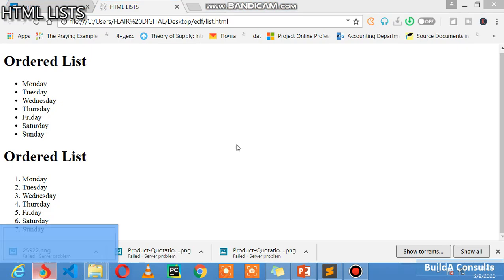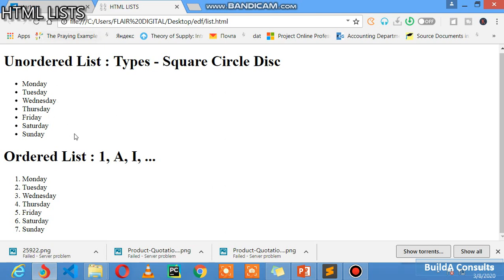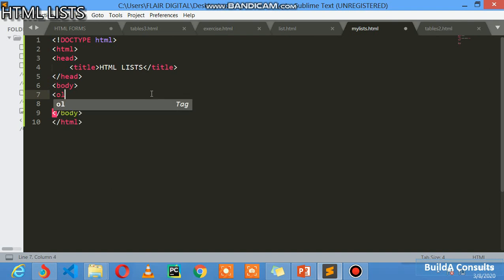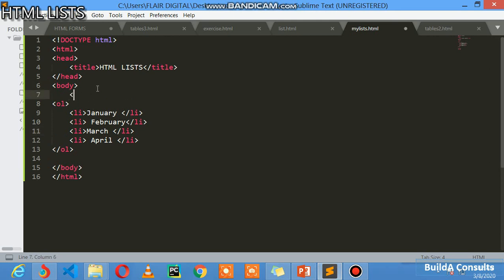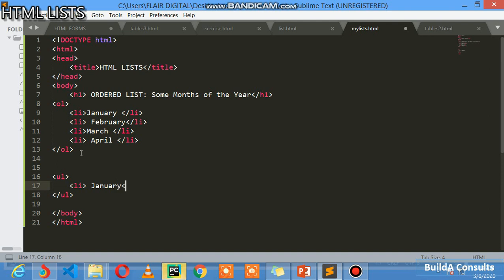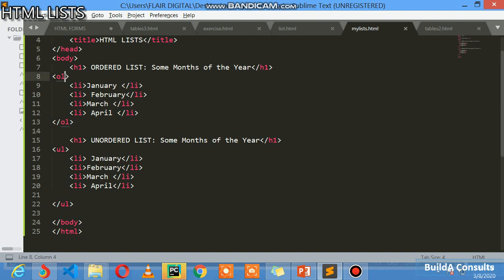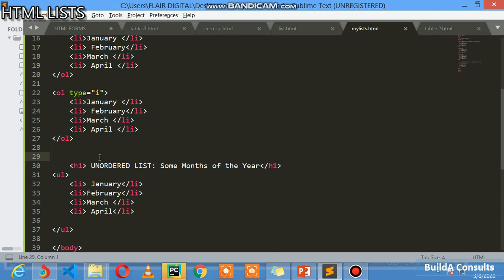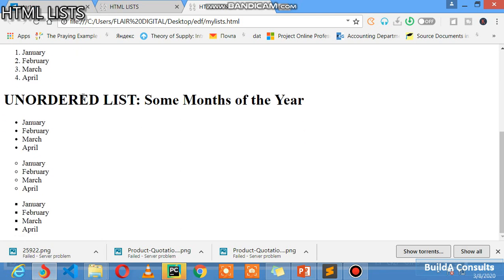HTML ORDERED AND UNORDERED LISTS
HTML Lists are used to group together related pieces of information so they are clearly associated with each other and easy to read. In modern web development, lists are workhorse elements, frequently used for navigation as well as general content.

Lists are good from a structural point of view as they help create a well-structured, more accessible, easy-to-maintain document. They are also useful because they provide specialized elements to which you can attach CSS styles. Finally, semantically correct lists help visitors read your web site, and they simplify maintenance when your pages need to be updated.

There are three list types in HTML:

unordered list — used to group a set of related items in no particular order
ordered list — used to group a set of related items in a specific order
description list — used to display name/value pairs such as terms and definitions
Each list type has a specific purpose and meaning in a web page.

In this video, We shall consider the ordered and the unordered list.